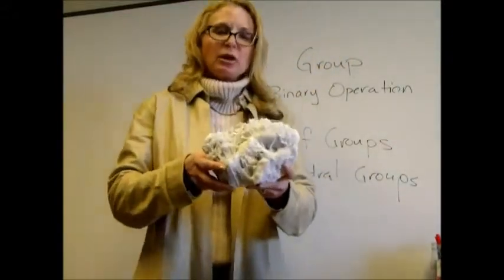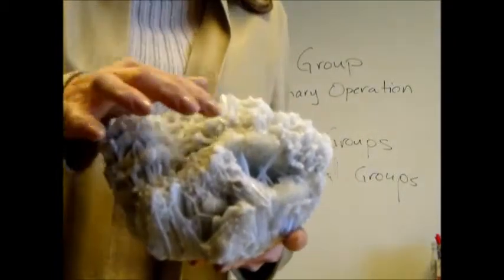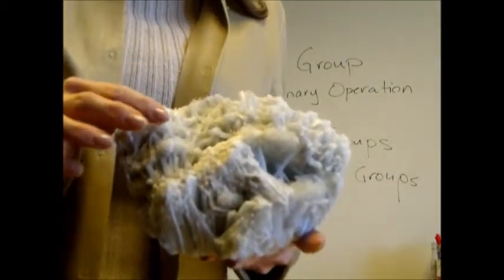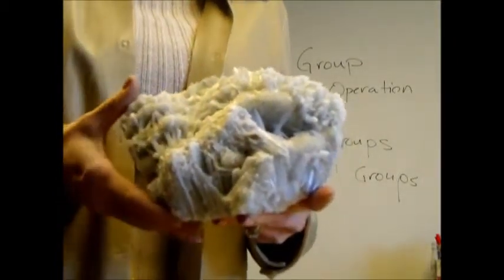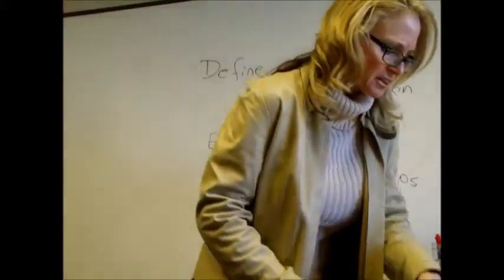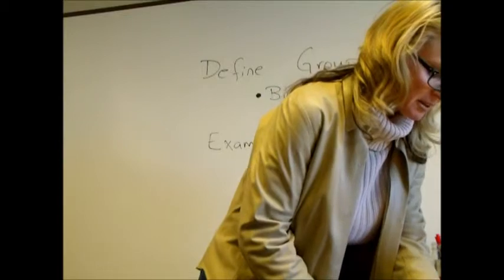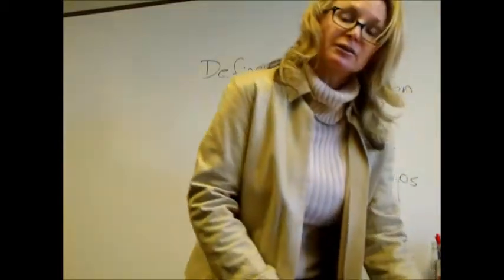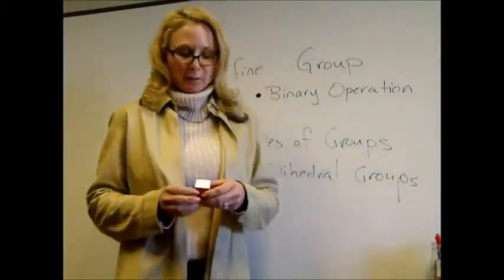Groups Intro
Introduction to Groups